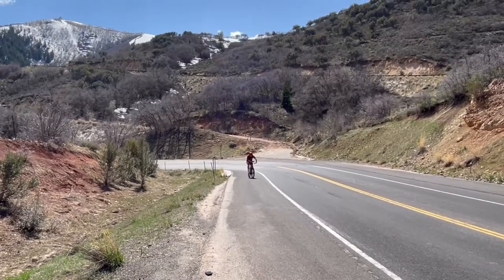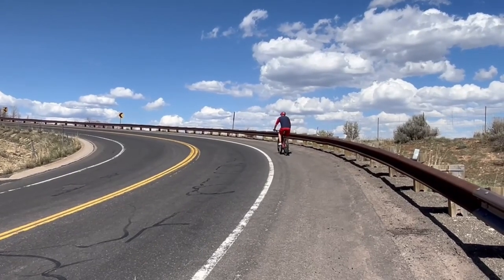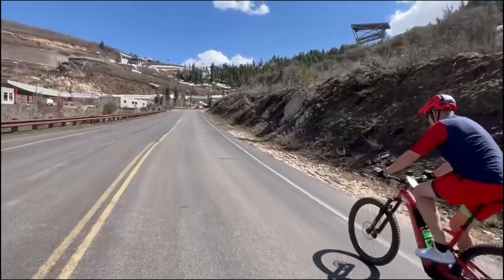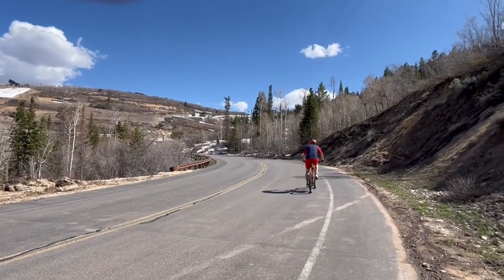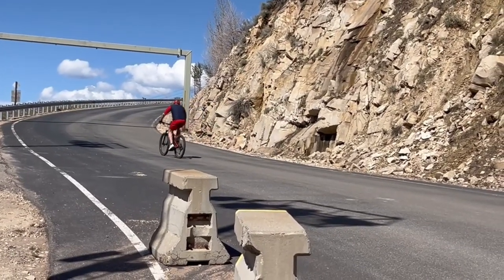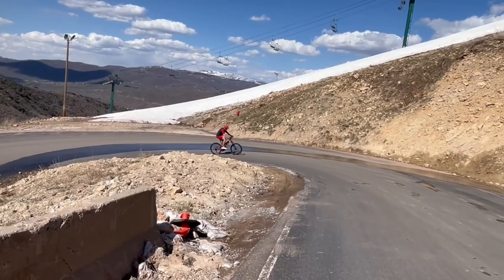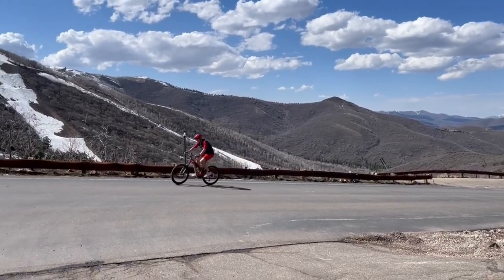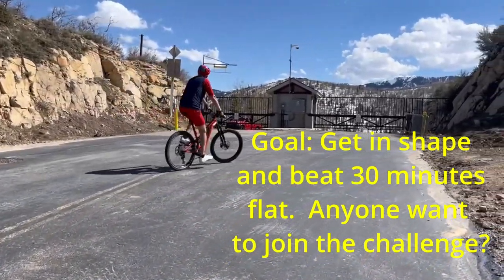Climb Mountain on dead-battery e-bike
This challenge is for those seeking an absurd fitness challenge for no good reason. Starting at the base of Park City’s Olympic Park, we take our 52-pound Specialized electric mountain bike and pretend the battery is completely dead, and then attempt to ascend 1,000 vertical feet up the Utah Olympic Park road up to the start of the Bobsled. The ride starts at roughly 6,400 feet and ends at roughly 7,350 feet, so the air is thin to start. I weigh about 225 pounds, about 20 pounds heavier than when I used to race mountain and road bikes. I'm 52 years old and am NOT in good bike shape. Without the power on, this will test me, as the ride takes around 30-35 minutes and goes up, and up, and up. The bike is SO heavy, has 29" wheels with knobby tires and horrible rolling resistance on pavement. It's a tank. Painful? Yes. Fun? Sort of? The challenge is to use your eBike as a brick, turn it off, and see if you can ride up your local hill. If I get in shape, I think I can do a sub-30-minute time, but that would take me a few weeks of conditioning and a hard effort. I know it sounds a little nuts, turning off a perfectly good ebike and suffering, but it's strangely rewarding. Have fun!